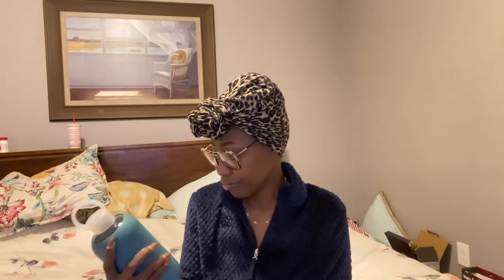Must Have BKR Water Bottle